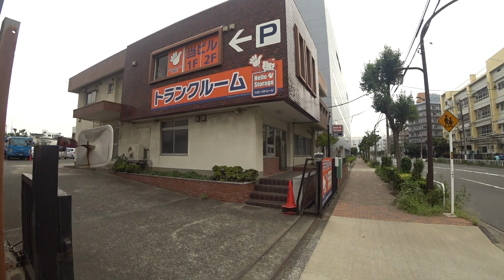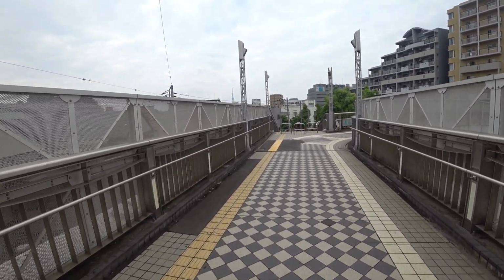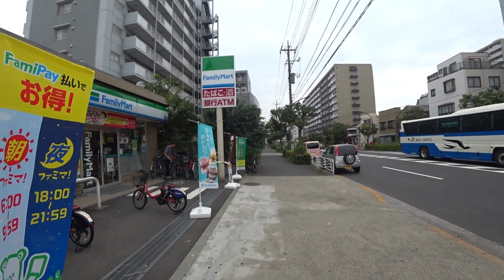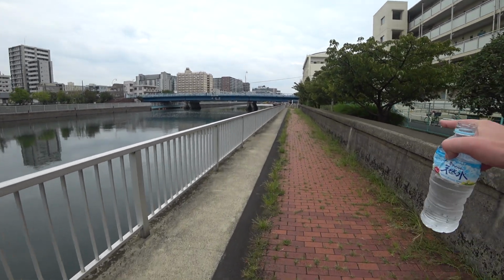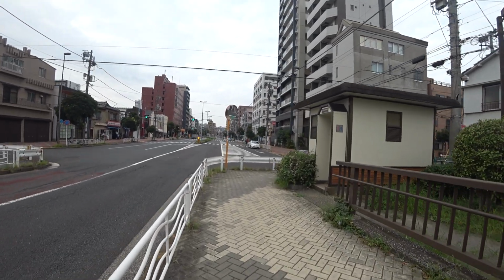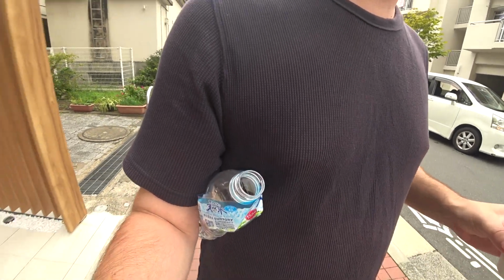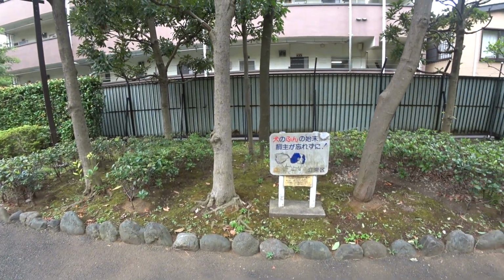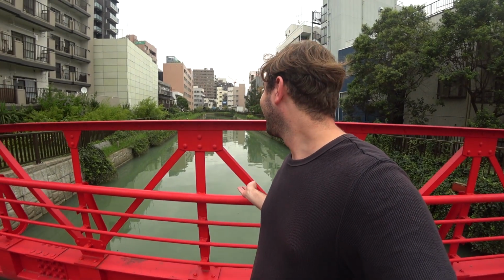A Stroll Through the Suburbs of Tokyo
Join me for a calm walk through the suburbs of Tokyo. I went on a nice walk to grab a coffee and on the way went to a convenience store, a shrine, and pass by the canals that weave through this area of reclaimed land in Tokyo Bay. You are most welcome to join me!